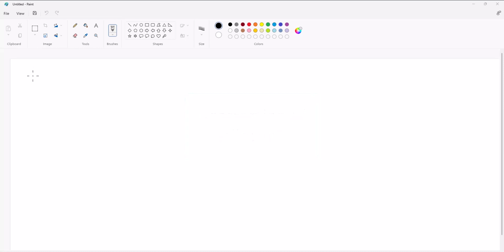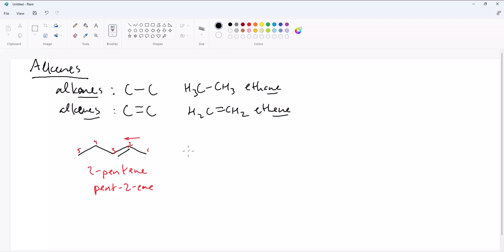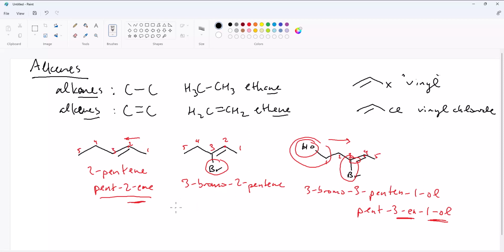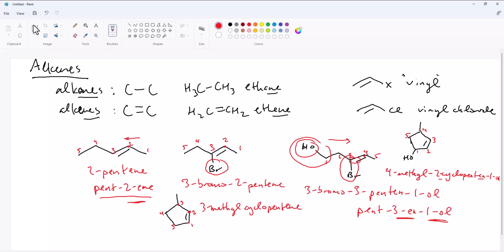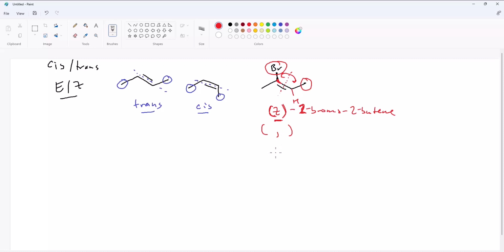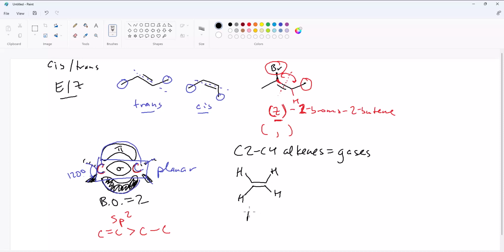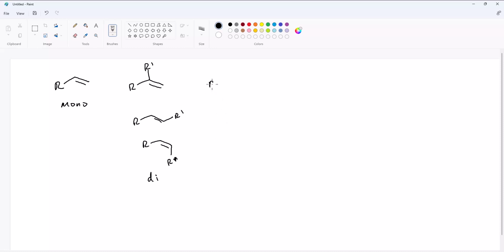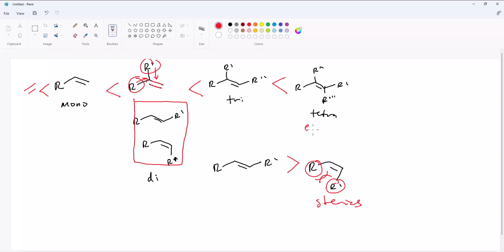Ch 7 Properties of Alkenes